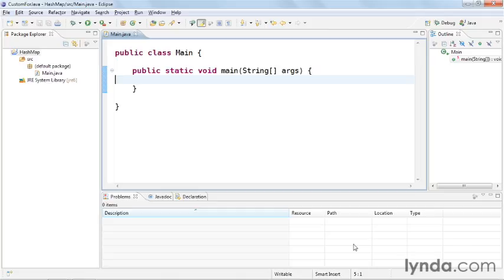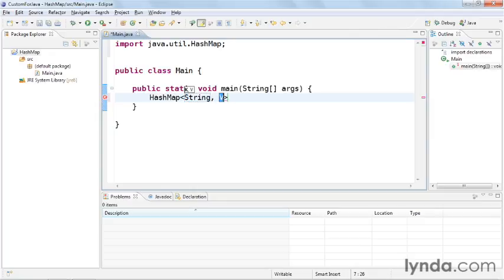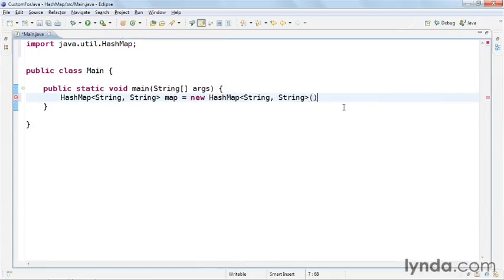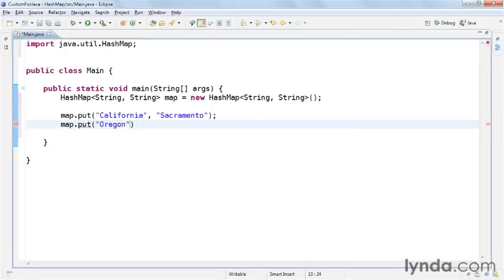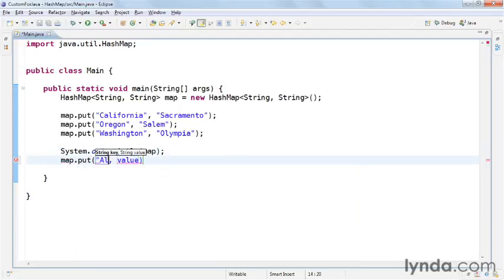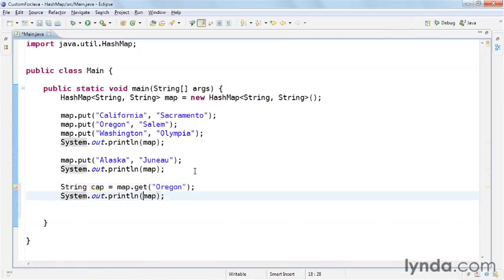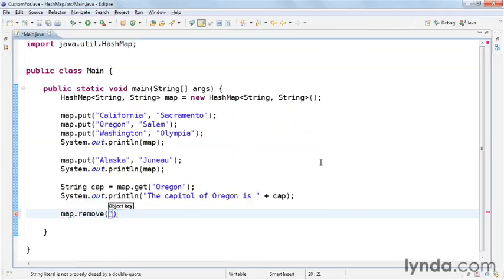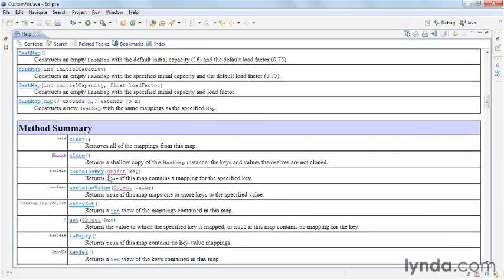86005 08 04 SC11 hashmap